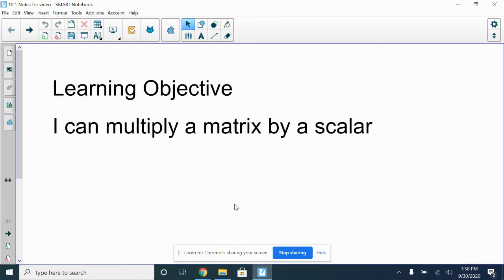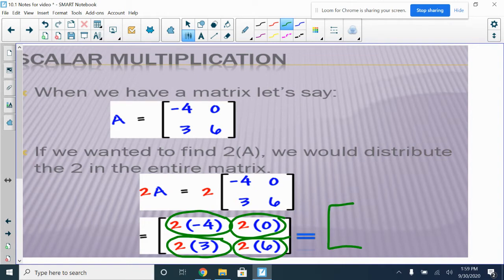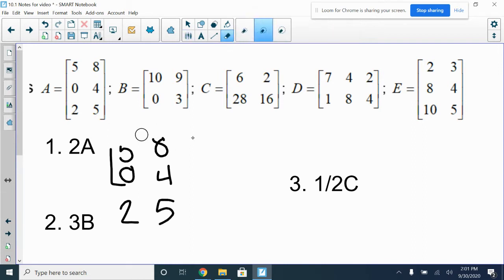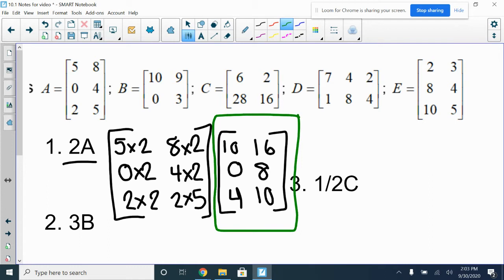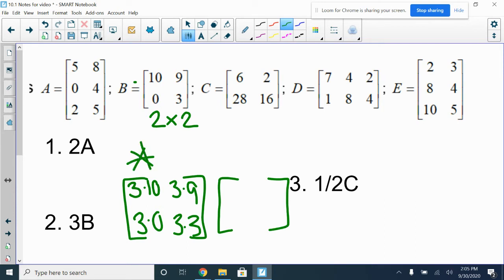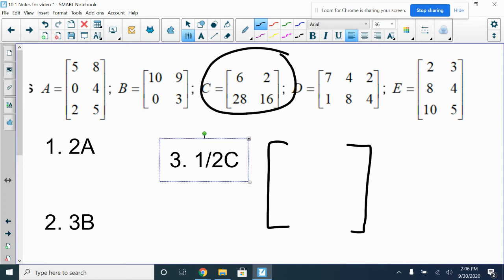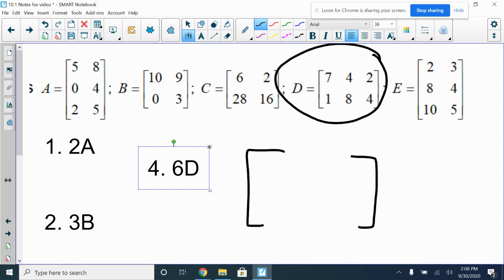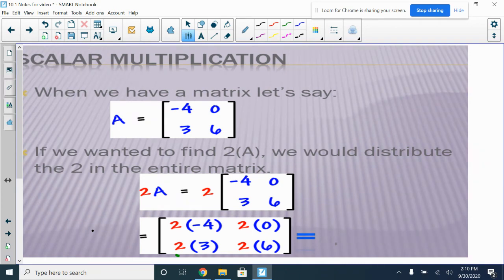Matrix Scalar Multiplication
8.DSP.5